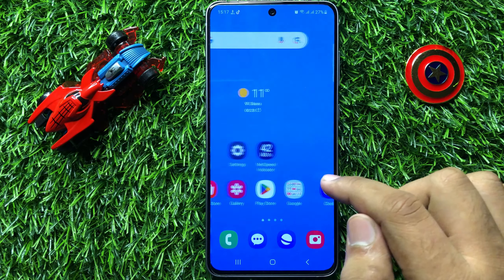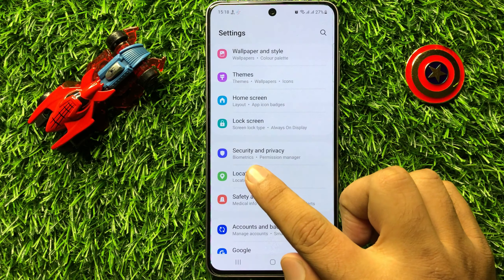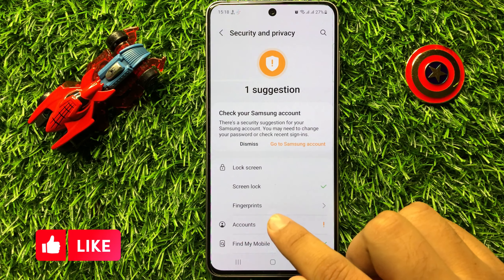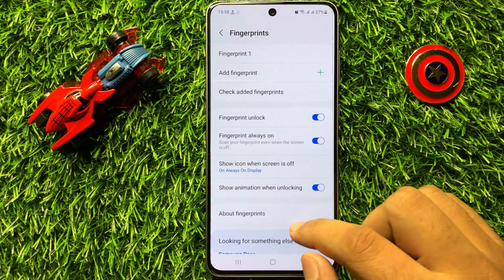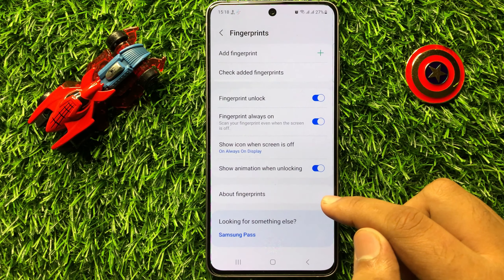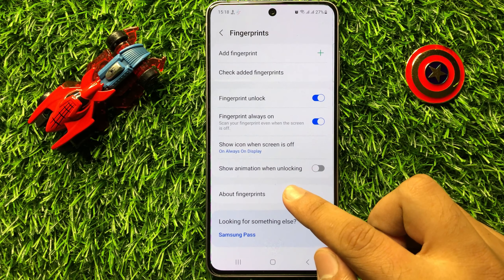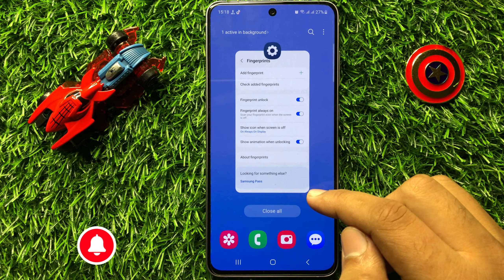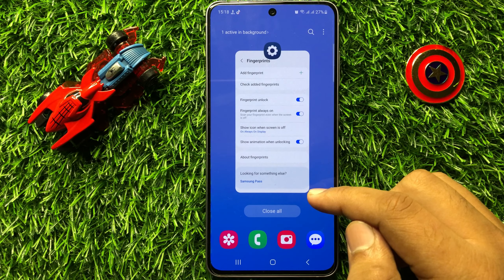How to Enable/Disable Show Fingerprint Animation When Unlocking Samsung Galaxy S23 FE